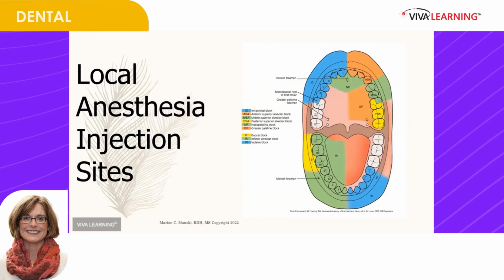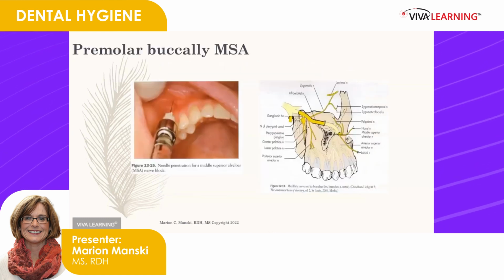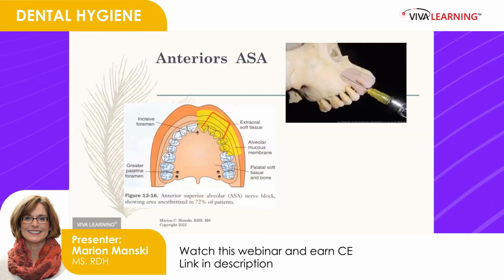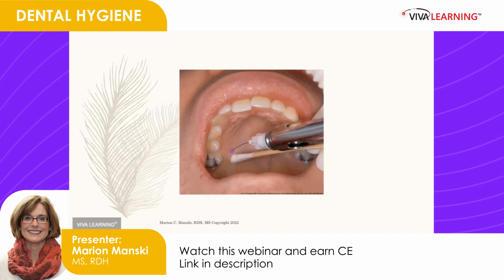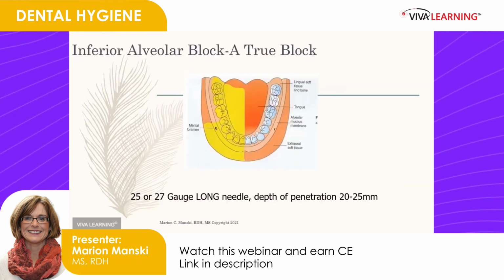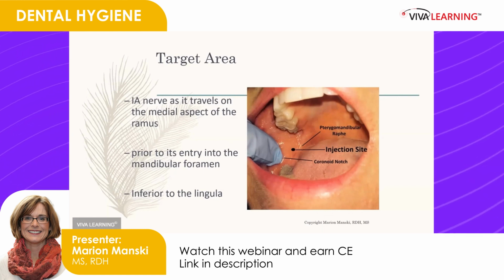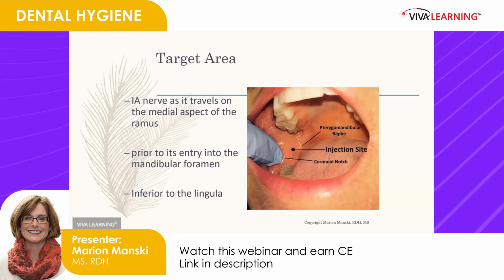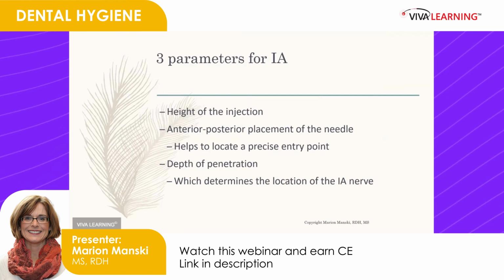Local Anesthesia Injections For Painless Procedures | Marion Manski, MS RDH | Viva Learning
In this video, learn more about the administration of local anesthesia, equipment, doses, and landmarks for injection sites. Discover the effects of local anesthesia and how they can be reversed using OraVerse with Marion Manski MS RDH.

Speaker: Marion Manski, MS RDH

Learning Objectives:
• Familiarize themselves with each part of the armamentarium of local anesthesia
• Recognize the need to keep the needle safe at all times
• Determine dosages in mgs for documentation
• Recognize what a bevel is and how it impacts the injection
• Describe parts of the syringe, cartridge and needle
• Discuss and review injection sites for successful anesthesia administration
• Understand the effects of local anesthesia and how they can be reversed